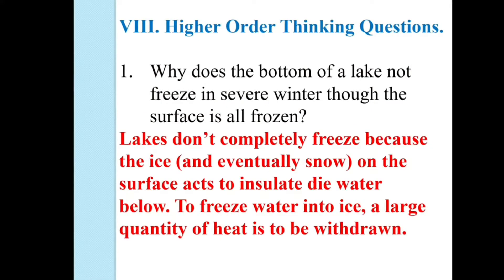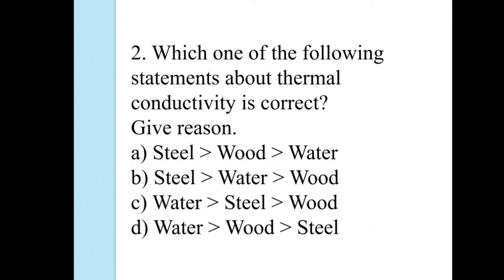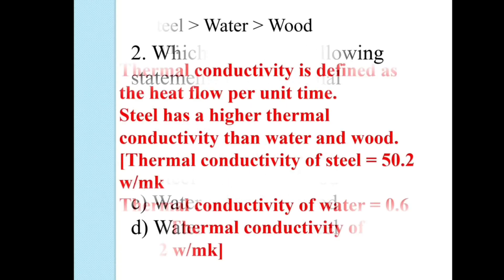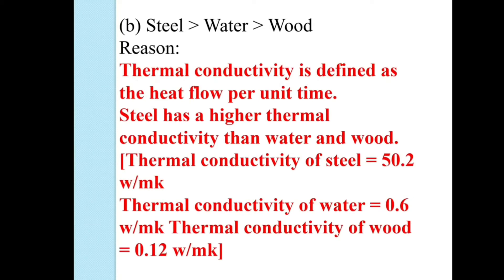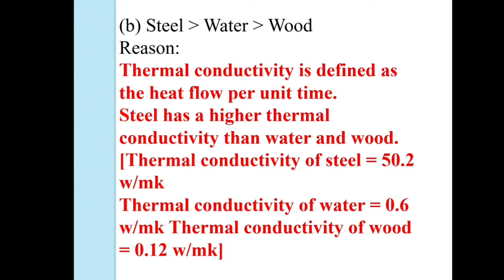CLASS 8,UNIT 4 HEAT|BOOK BACK| HIGHER ORDER THINKING QUESTIONS|@Splendiferous Science